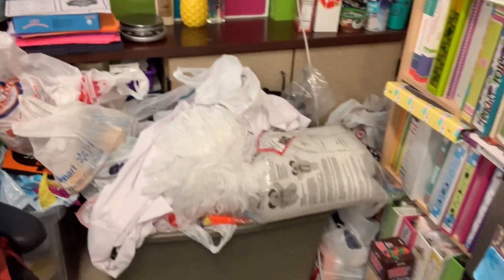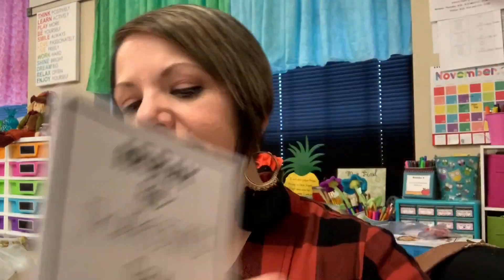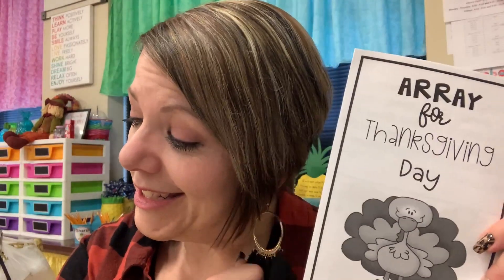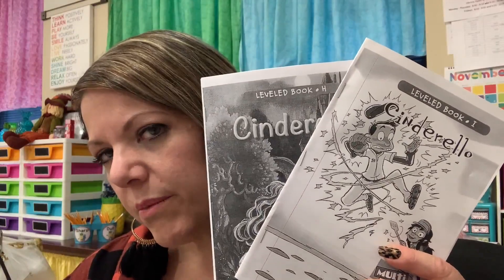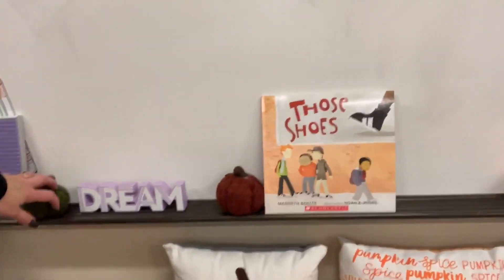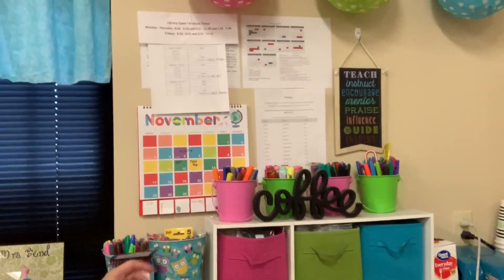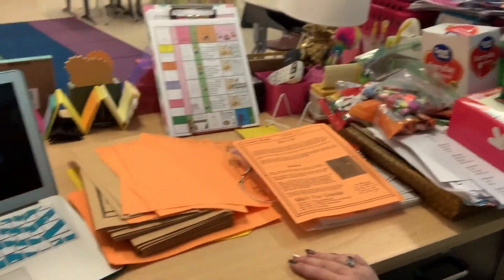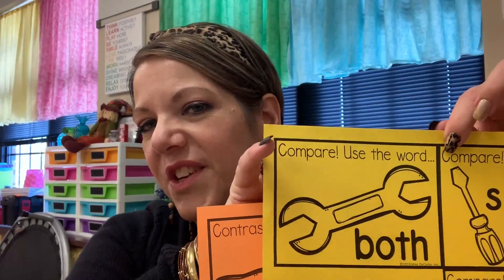2019-20 School Year | It's November!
Halloween and Conferences are finished and the holiday season is upon us!

Let’s Connect!

Send me some correspondence via snail mail!

Jennifer Bond
Eldon, MO 65026